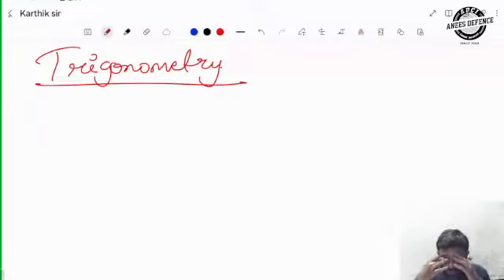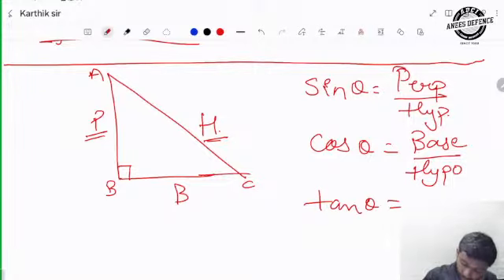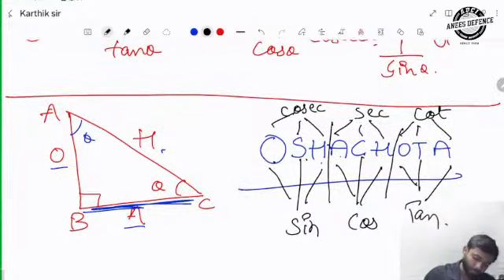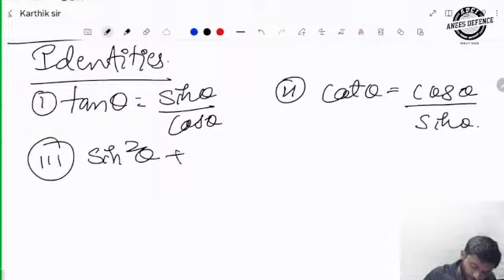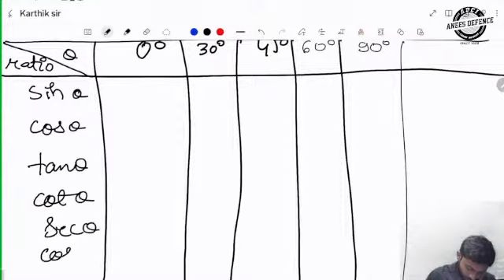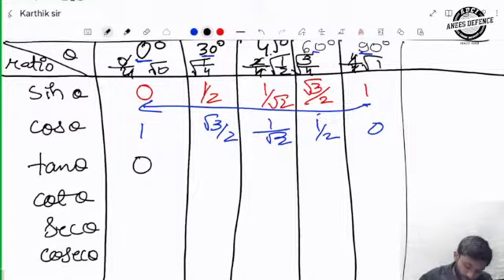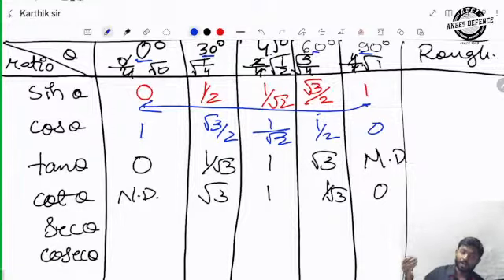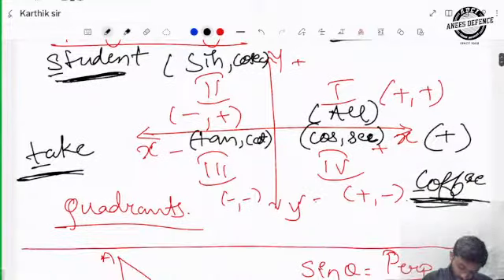SPI CRASH COURSE GENERAL APTITUDE (TRIGONOMETRY) I ADCI PUNE